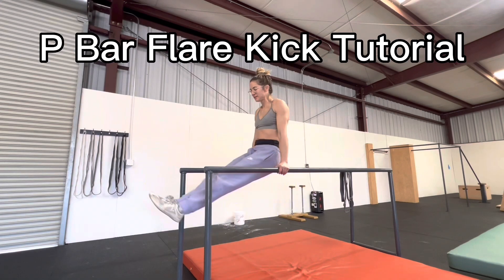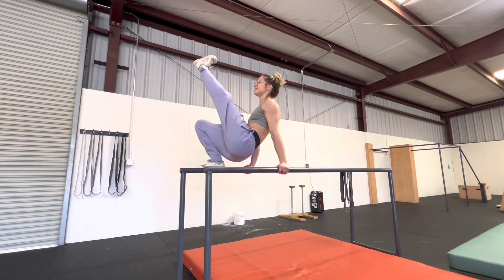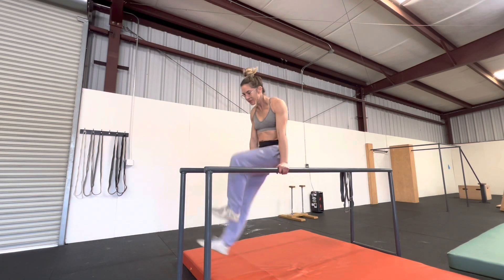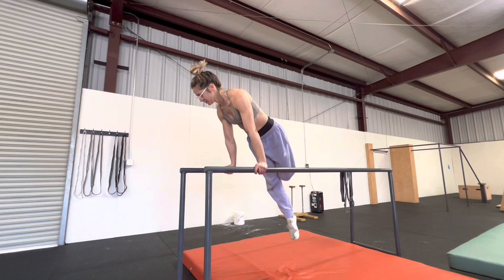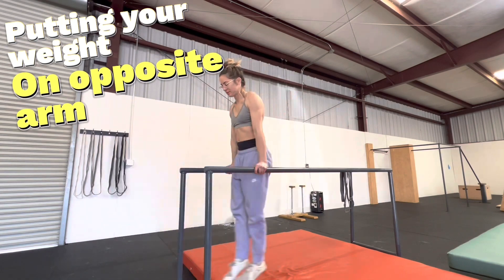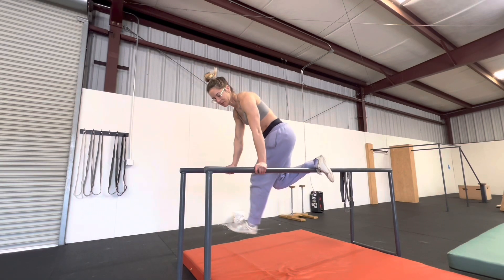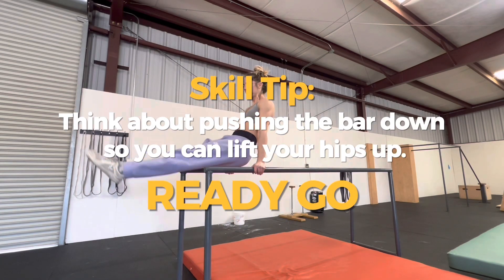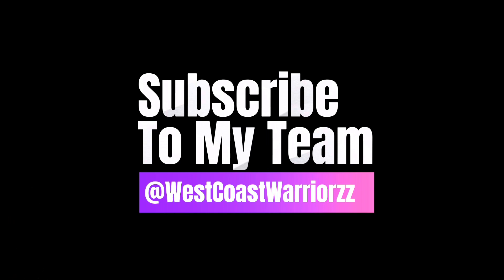P Bar Skills Tutorial | CALISTHENICS FOR BEGINNERS | How To Start Calisthenics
If you’re new to calisthenics and don’t know where to begin, this video is great for you!

P bar flow is a fun way to get started with calisthenics!

In this video I combined 3 p bar skills with 3 mini tutorials for each.

Gym @reverentschoolofmovement5610